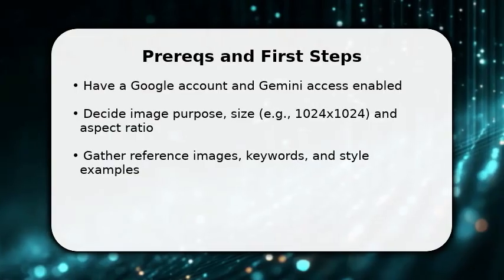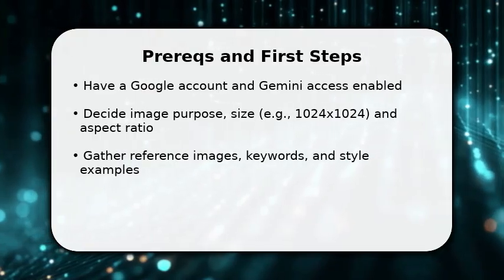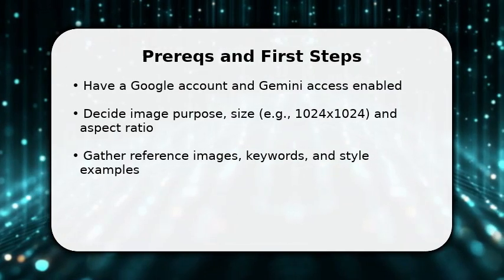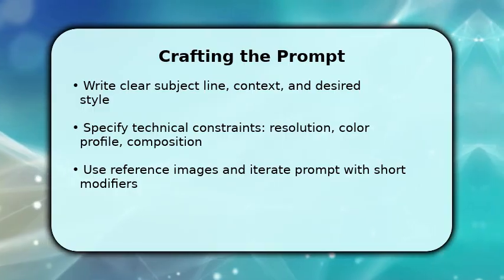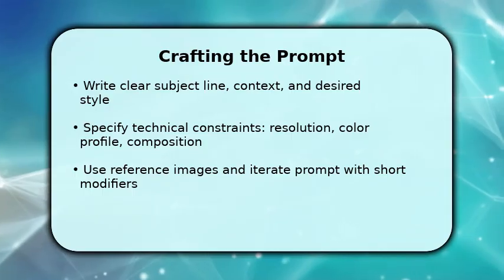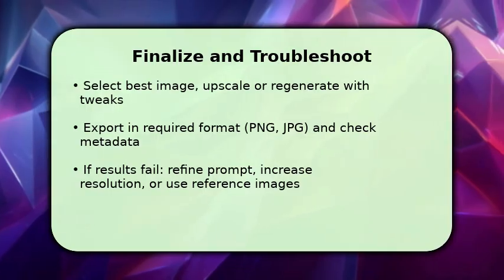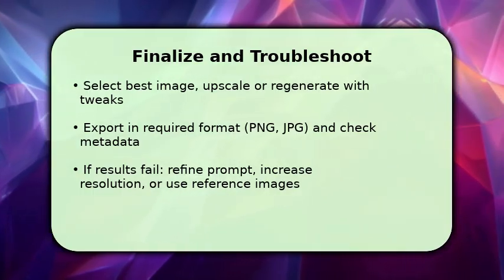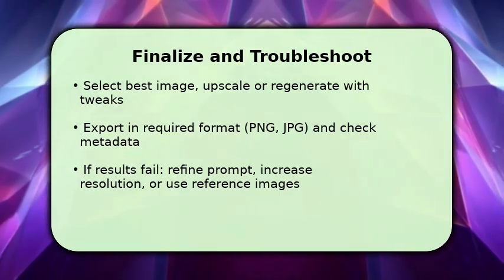How to Make Image on Google Gemini (full Guide)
Discover the step-bymediate guide to creating images on Google Gemini. This video tutorial covers essential techniques, from setting up your account to finalizing and sharing unique digital artwork.